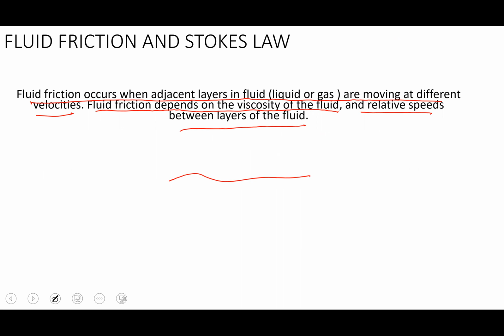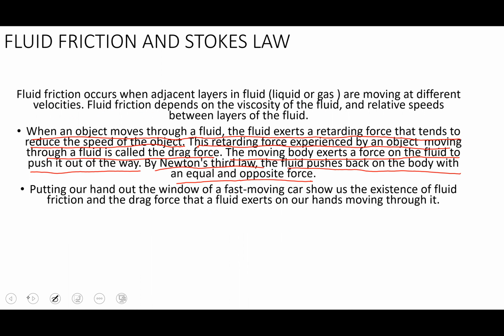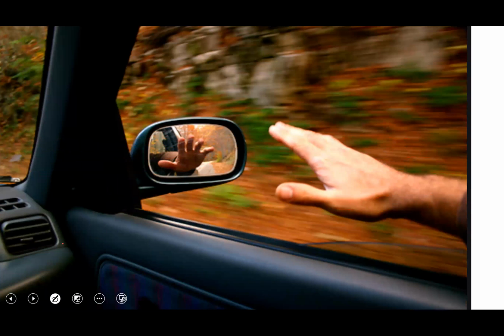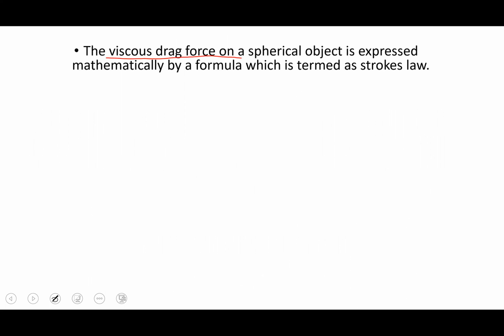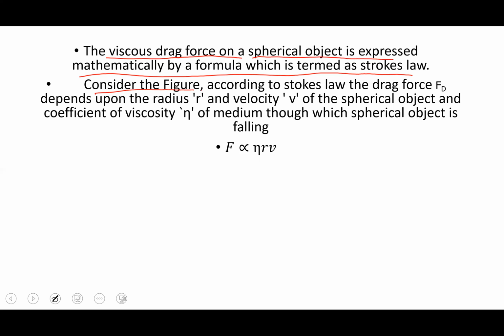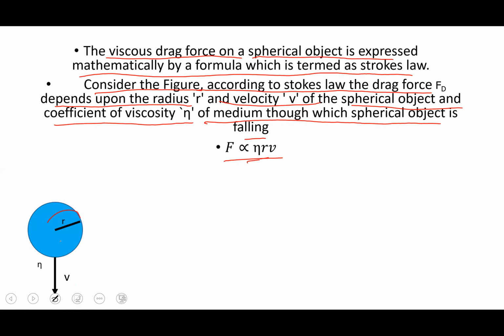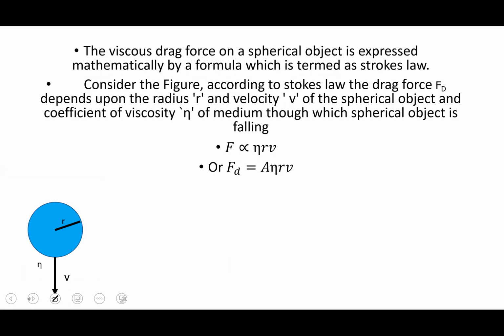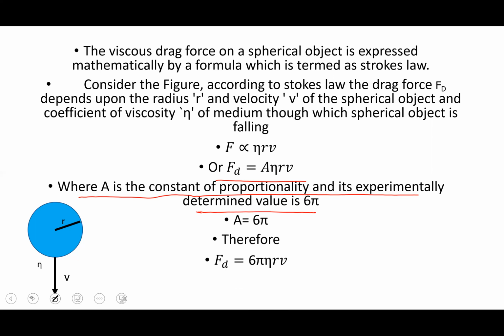How to understand Fluid Friction and Strokes Law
Students will be able to understand Fluid Friction and Strokes Law